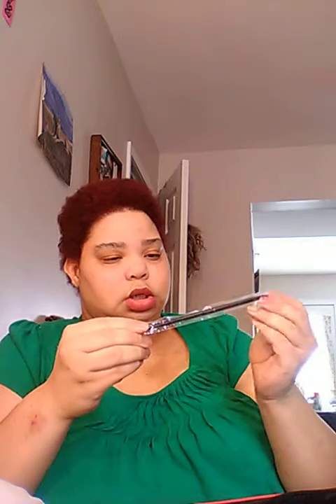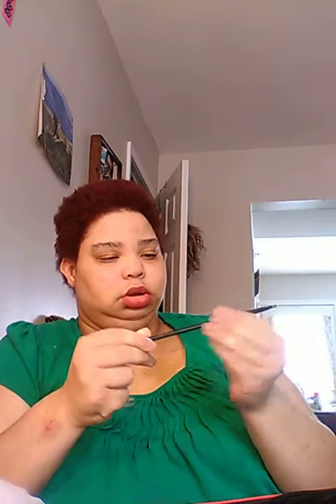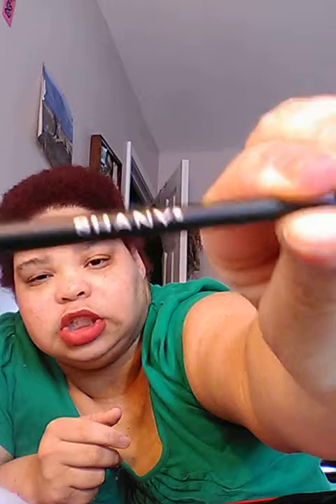eBay mystery beauty bag March 2019